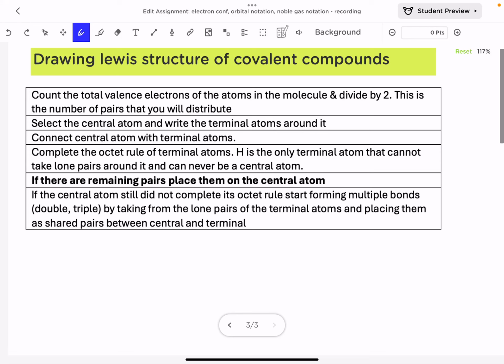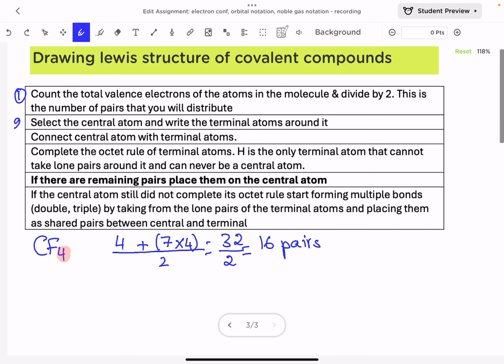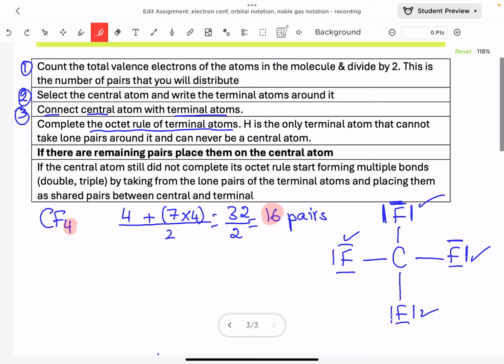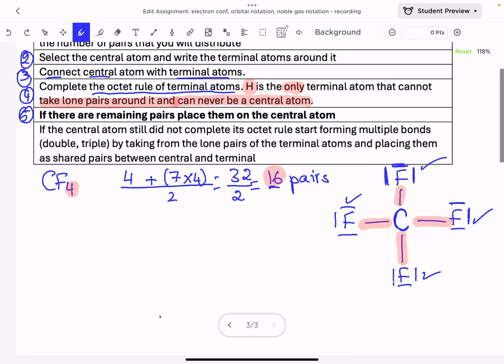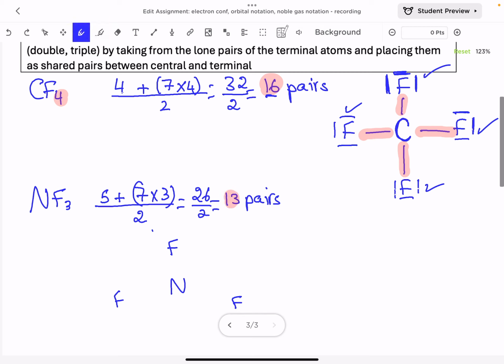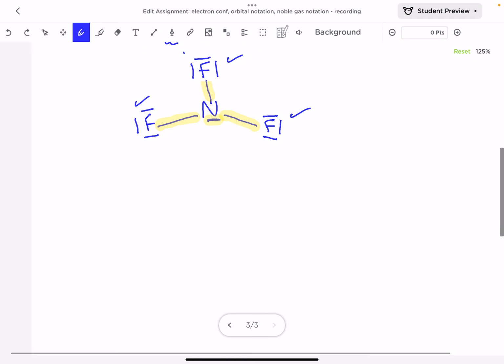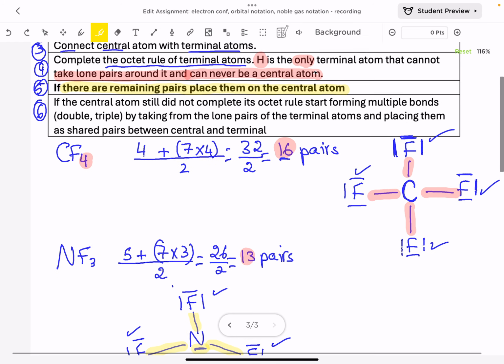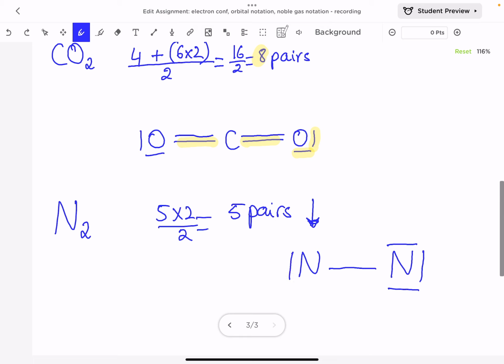Drawing lewis structure for molecules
This video tutorial explains the way to draw lewis structure of covalent compounds in a very simple way.

1. Count the total valence electrons of the atoms in the molecule & divide by 2. This is the number of pairs that you will distribute

2. Select the central atom and write the terminal atoms around it

3. Connect central atom with terminal atoms.

4. Complete the octet rule of terminal atoms. H is the only terminal atom that cannot take lone pairs around it and can never be a central atom.

5. If there are remaining pairs place them on the central atom

6. If the central atom still did not complete its octet rule start forming multiple bonds (double, triple) by taking from the lone pairs of the terminal atoms and placing them as shared pairs between central and terminal

in this video i am taking as examples: CF4, NF3, CO2, and N2